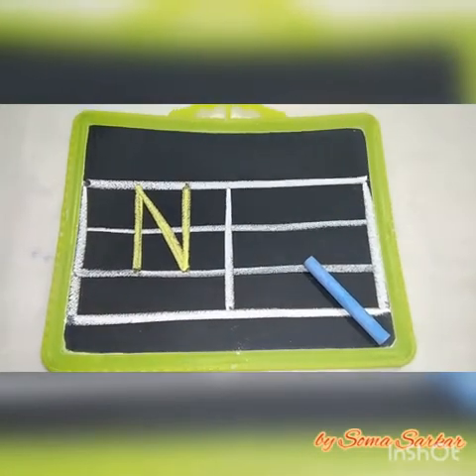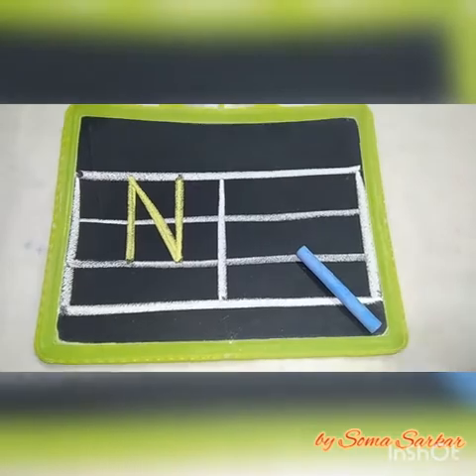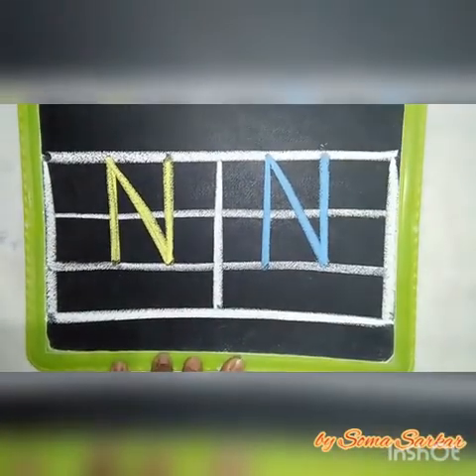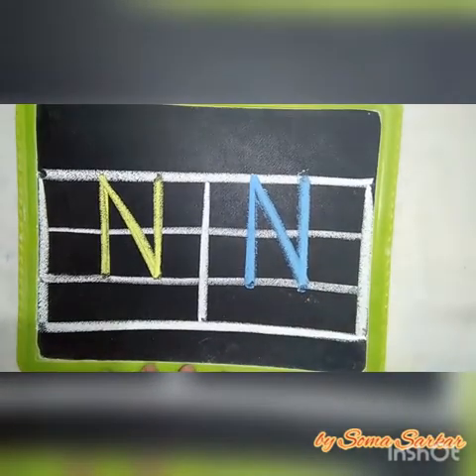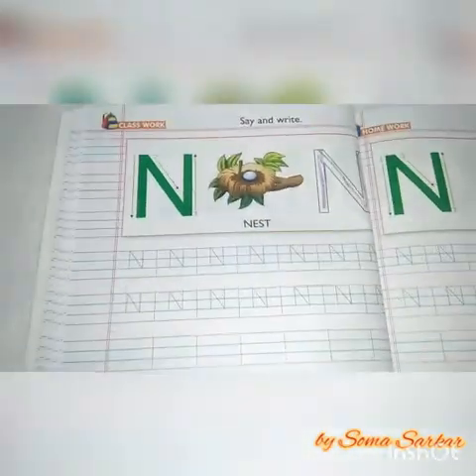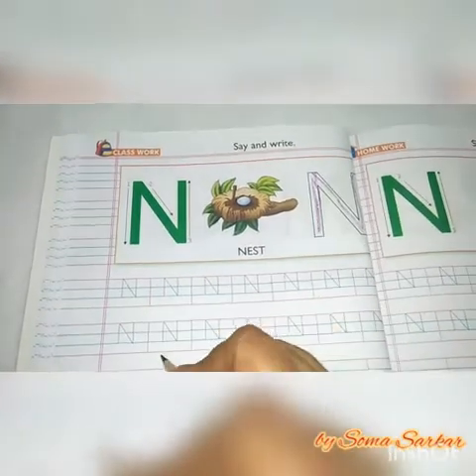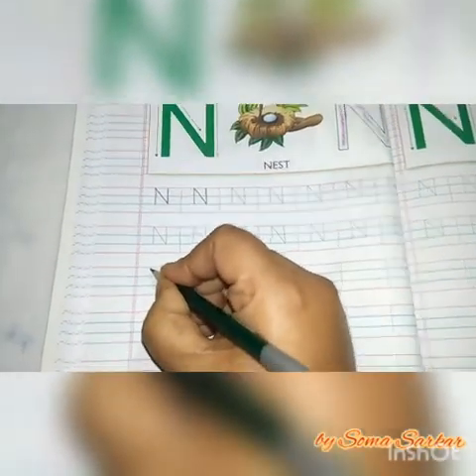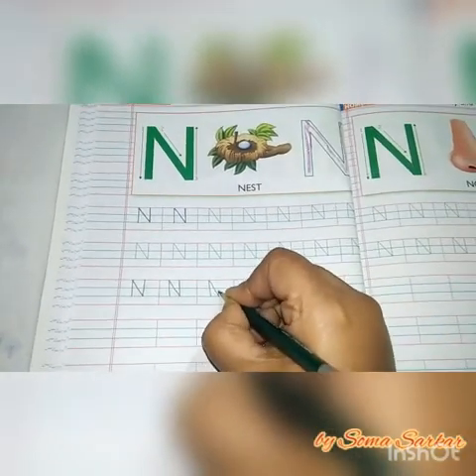Write Capital Letter N 📰🍜